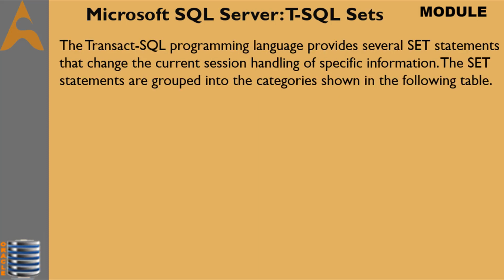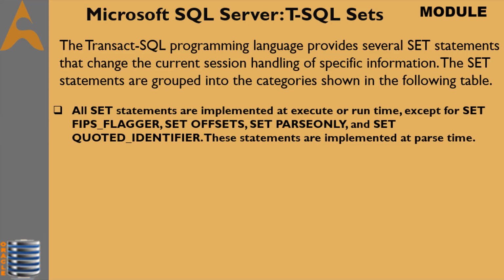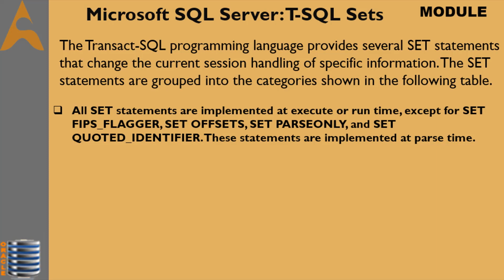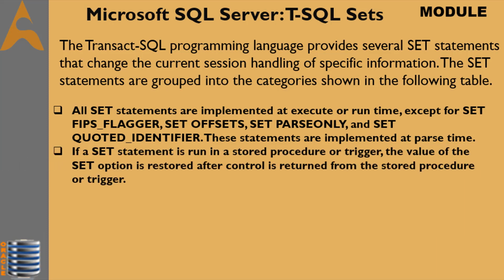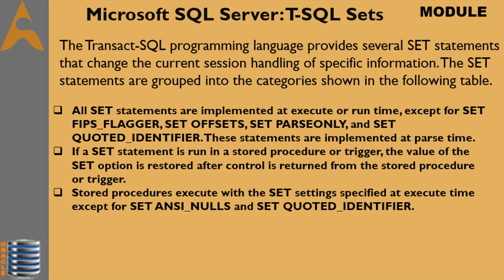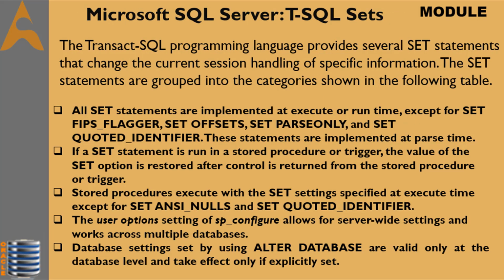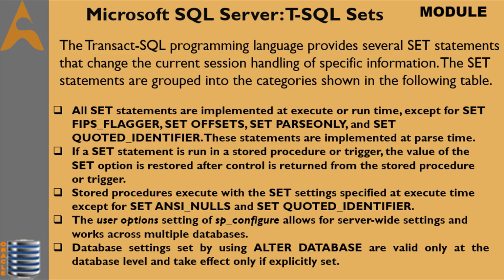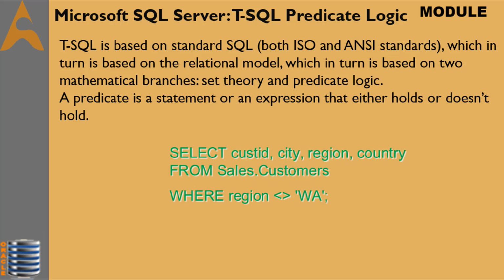Querying With T-SQL | Aether Infotech Pvt Ltd | Session 3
In this session you will learn about T SQL or Transact SQL.

Watch the session carefully.